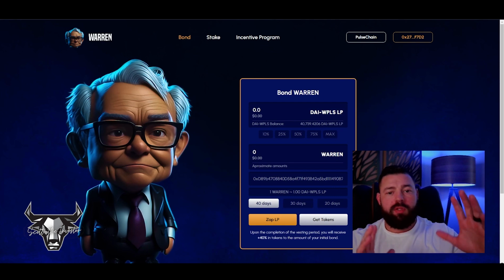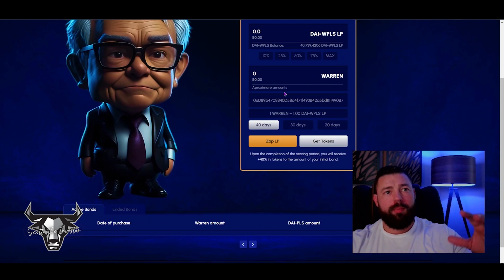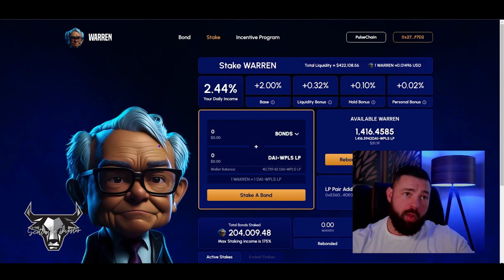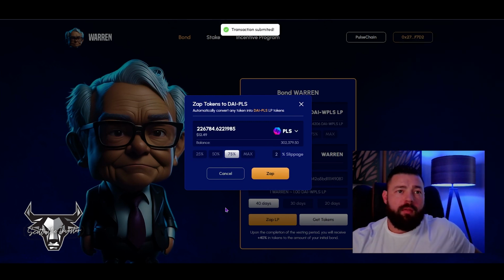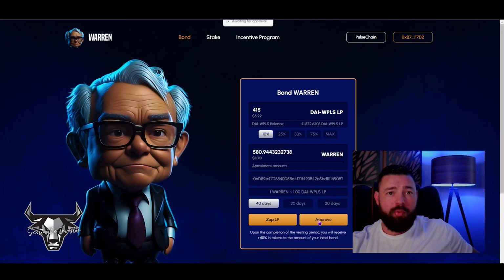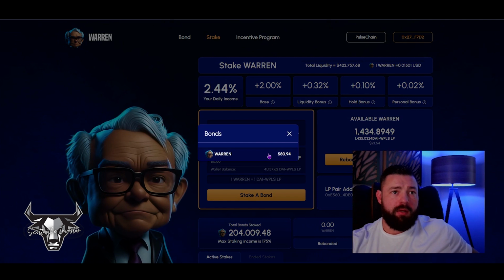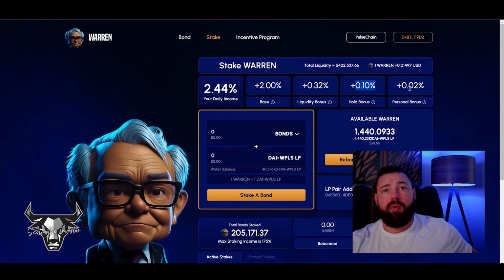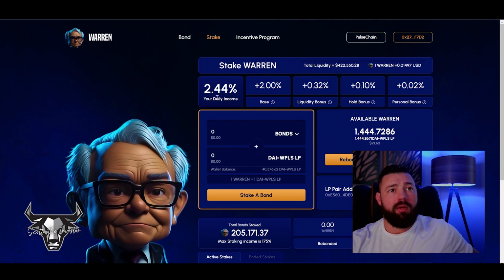The Best How To Video On Warren Finance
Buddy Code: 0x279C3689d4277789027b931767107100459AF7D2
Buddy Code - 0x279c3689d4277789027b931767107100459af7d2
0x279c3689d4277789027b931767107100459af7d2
0xFC7579360e4c0e0B7Fb89D4cC0540f2d7F66E8C8
💳 Spritz | Pay Your Bills With Crypto -
⚠️ Protect your Crypto | Buy a Ledger -